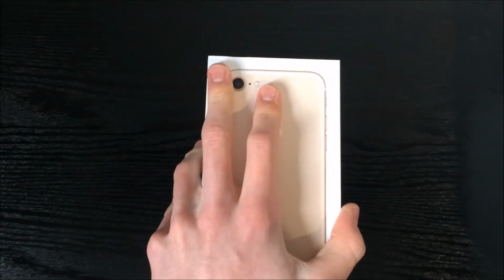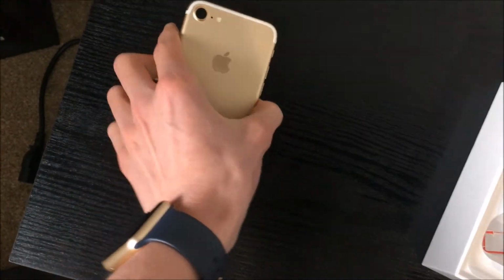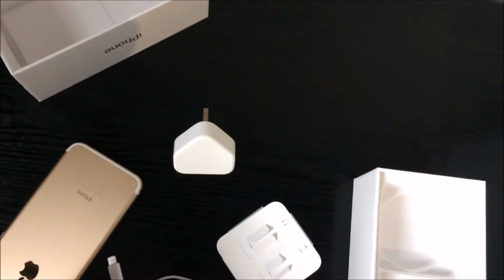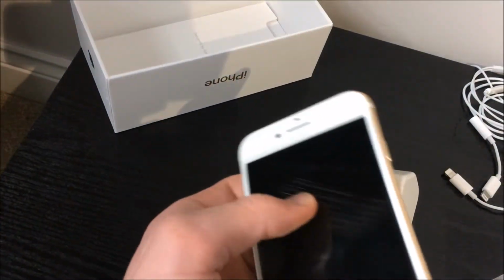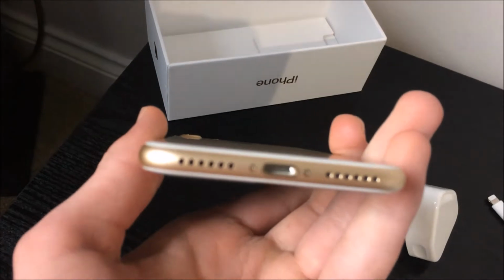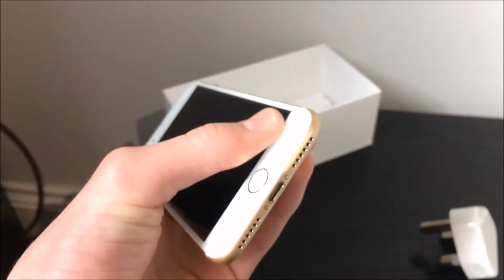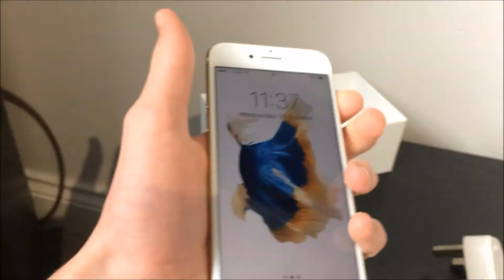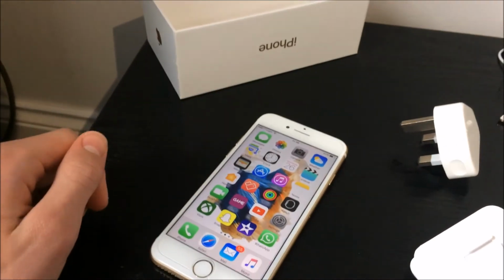Gold iPhone 7 Unboxing & First Impressions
Hey Guys i am WatsonGaming (Jack Watson) and this is my YouTube channel i do everything from Gaming Videos including news and gameplay videos to Swegway edits and Funny Videos/Challenges hope you enjoy my content and please SUBSCRIBE if you haven't already and i will see you all in tomorrows video.

PC Specs:
Intel i7 Quad- Core processor,
MSI GeForce GTX 960 Graphics card,
64GB RAM,
2TB Internal Hard Drive,
1TB secondary Internal Hard Drive.

What I Use To Record:

Elgato HD60 PRO and HD60s

What Mic Do I Use:

Blue Yeti